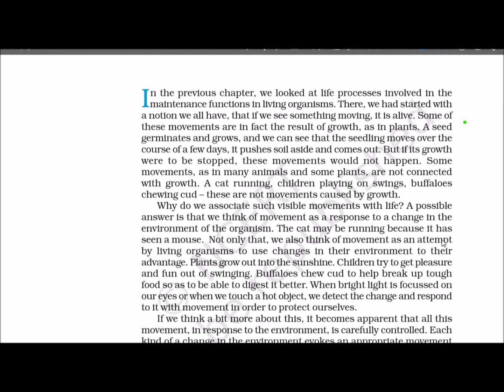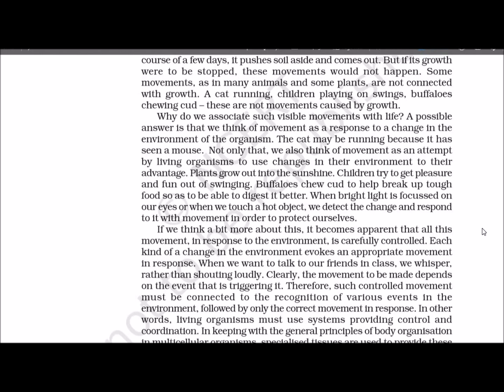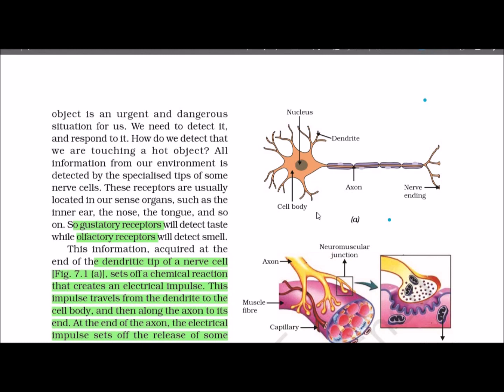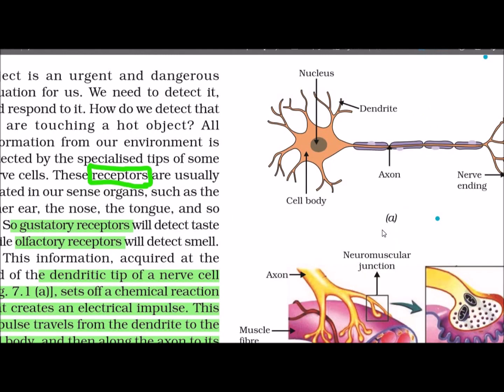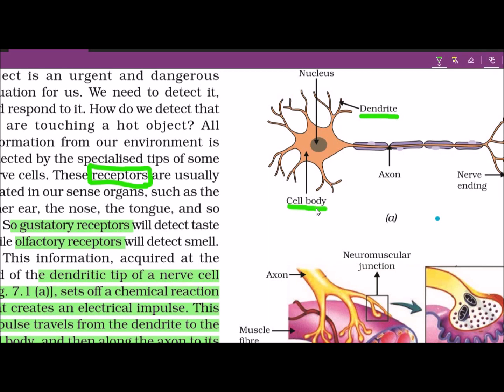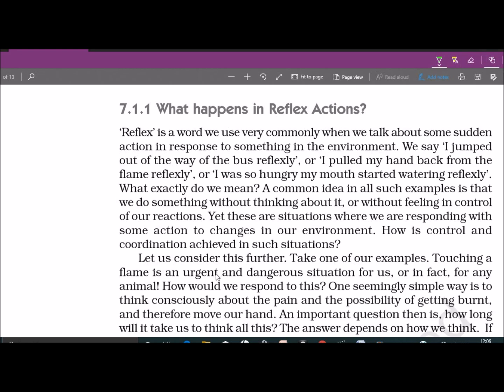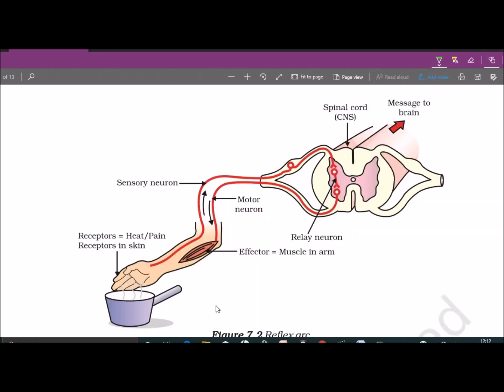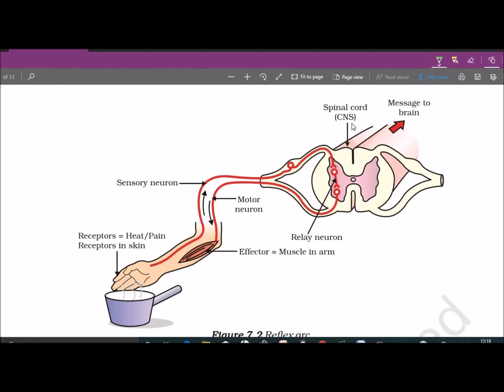Biology Class 10 Chapter 7 Part 1